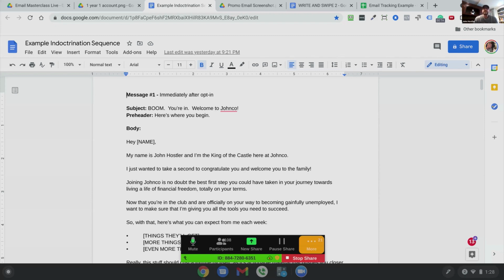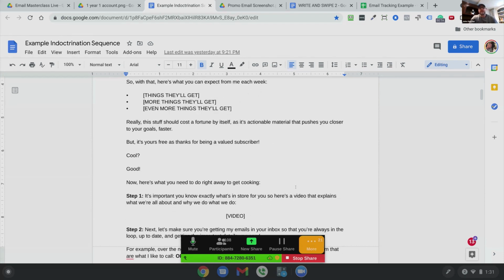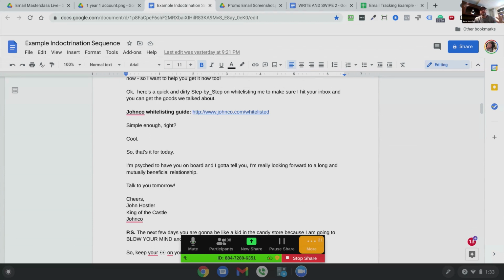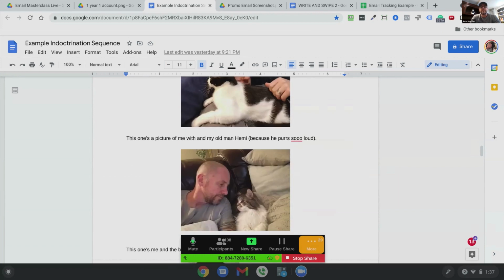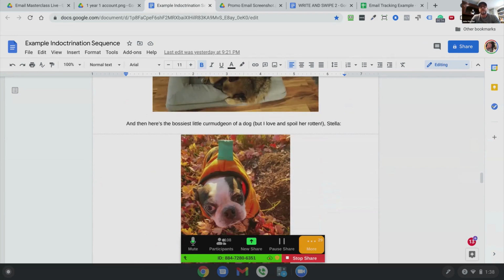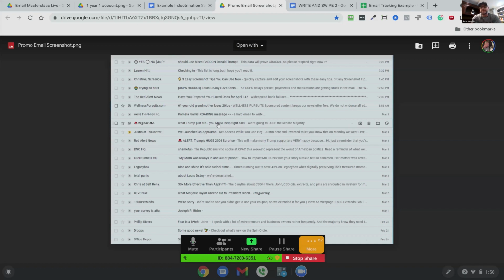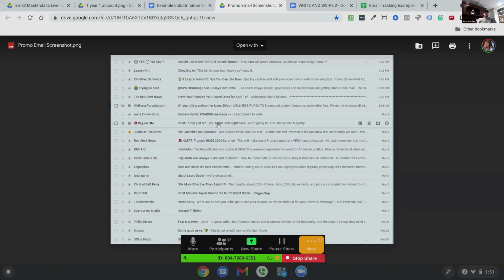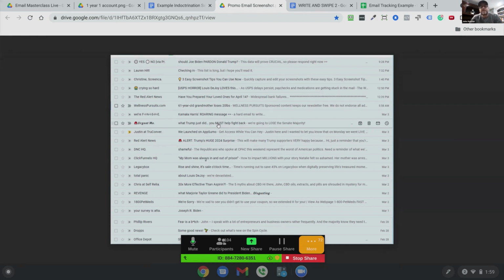Email Profits Mastery - How To Warm Up Your List For Maximum Sales...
Email Profits Mastery - Episode 2

Master the art of copywriting in your email marketing for your online business.

For online marketing tips, make sure to check out my related videos below…